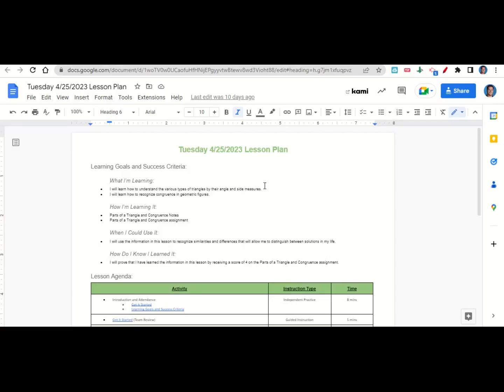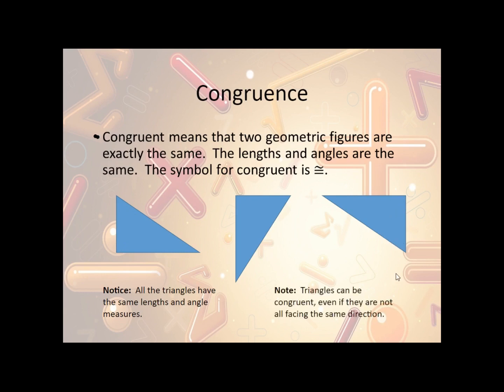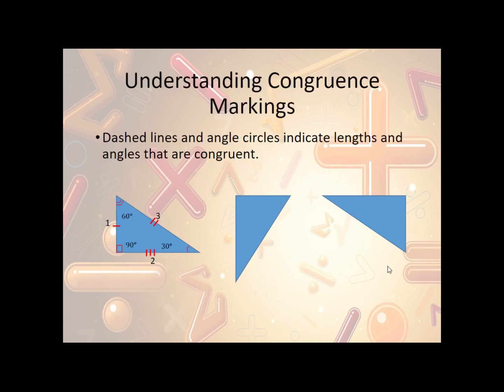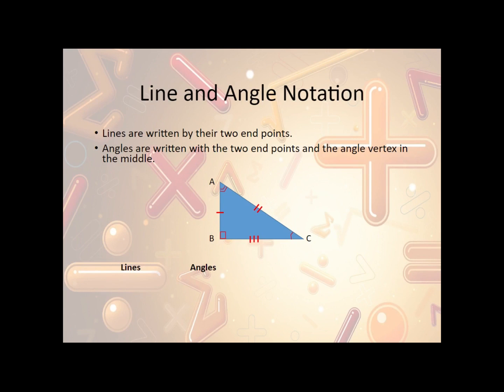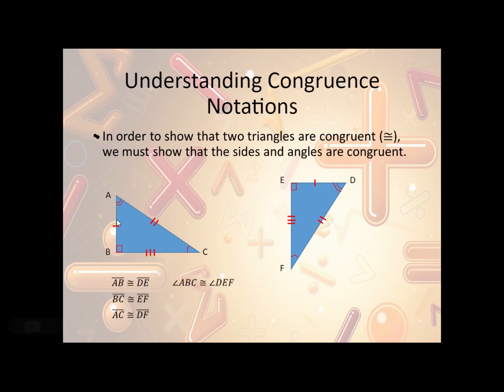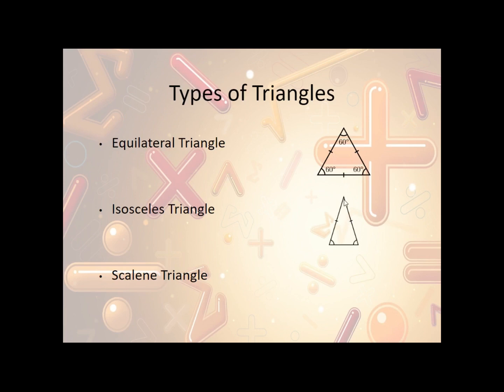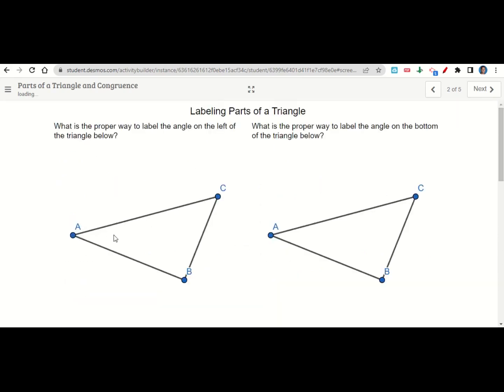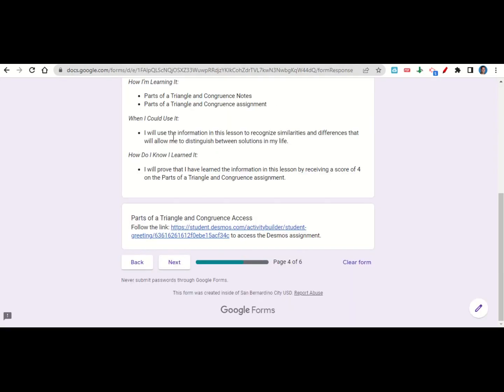4/25/2023 Parts of a Triangle and Congruence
0:00 Agenda and Learning Goals
1:19 Parts of a Triangle and Congruence Notes
10:12 Logging into Desmos using Google
10:52 Parts of a Triangle and Congruence

Instructions:
* Review the Parts of a Triangle and Congruence Notes in Google Slides.
* Complete the Parts of a Triangle and Congruence assignment on Google Forms.

What I’m Learning:
* I will learn how to understand the various types of triangles by their angle and side measures.
* I will learn how to recognize congruence in geometric figures.

How I’m Learning It:
* Parts of a Triangle and Congruence Notes
* Parts of a Triangle and Congruence assignment

When I Could Use It:
* I will use the information in this lesson to recognize similarities and differences that will allow me to distinguish between solutions in my life.

How Do I Know I Learned It:
* I will prove that I have learned the information in this lesson by receiving a score of 4 on the Parts of a Triangle and Congruence assignment.